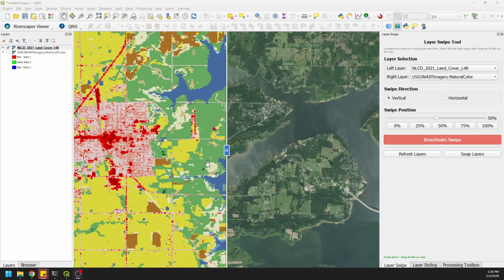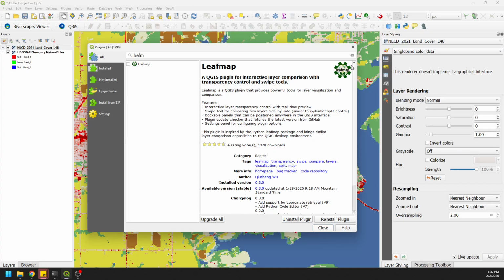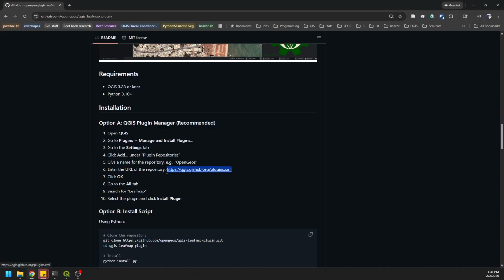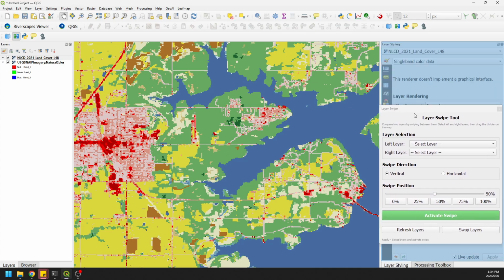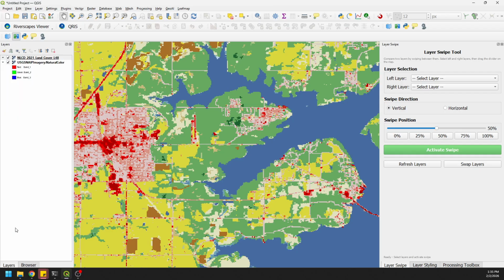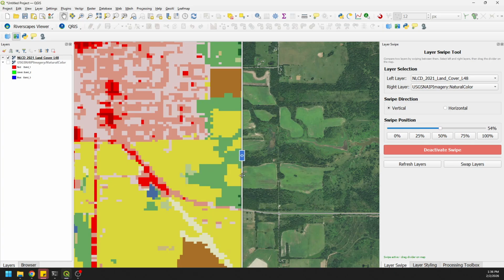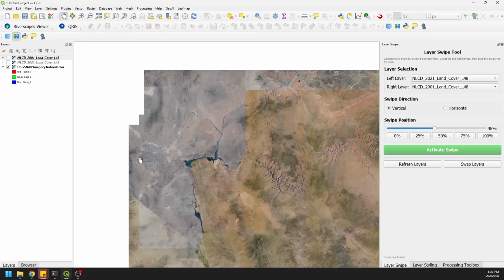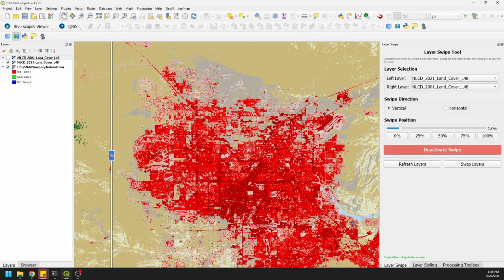QGIS Layer Swipe. This is a MUST-HAVE PLUGIN!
Swipe across the screen to compare layers with QGIS. In the past, there have been clunky ways to get the swipe effect by linking QGIS map views. But this method is seamless! It is so smooth. A must-have for all QGIS users.